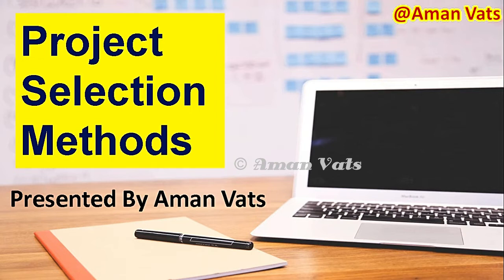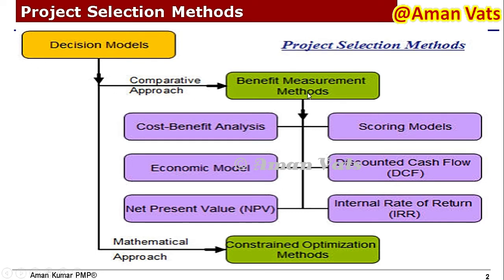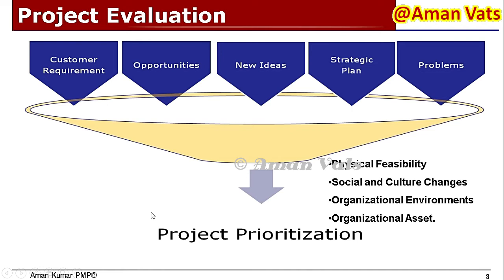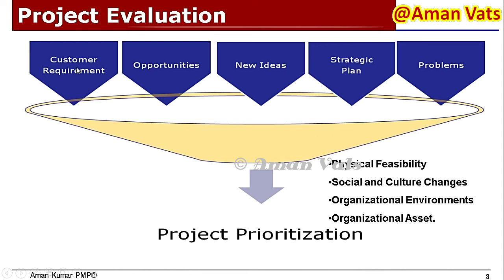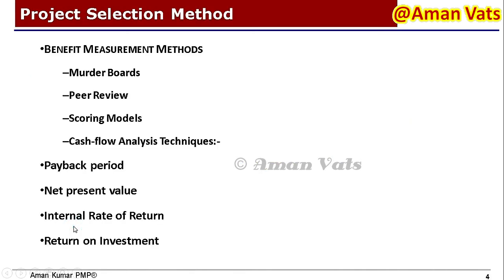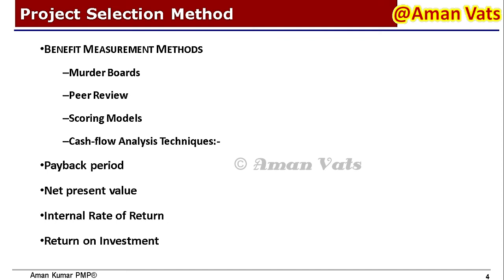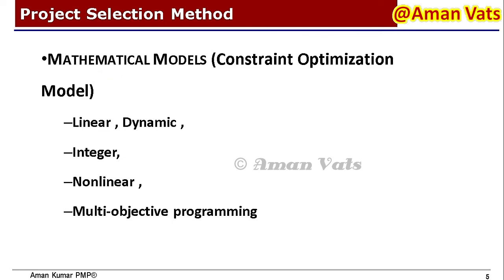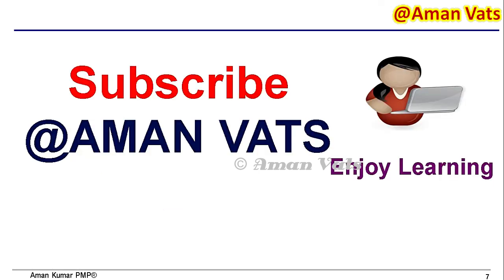Project Selection Methods in Project Management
We bring information on Channel after research through various mediums. We try to check authenticity of information with best possible ways. The videos are just for knowledge purpose and does not guarantee claimed yields in terms of production of money of specific variety. The channel does not stand responsible for any kind of loss incurred due to information obtained from Channel.  Please consult experts or take your conscious decision before proceeding for any action suggested at knowledge channel.
project management networks part 1 forward and backward pass,
project management network,
project management network diagram example 1,
project management news,